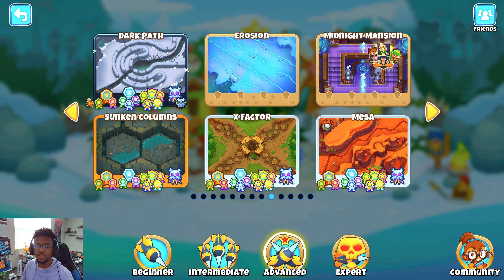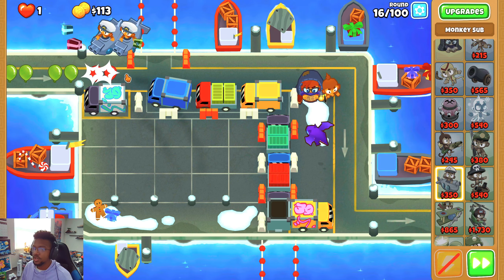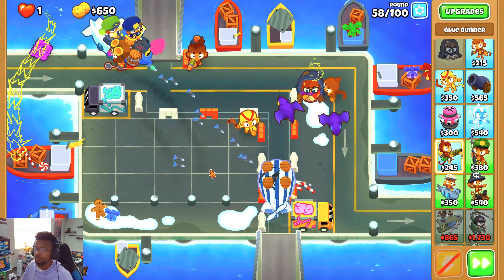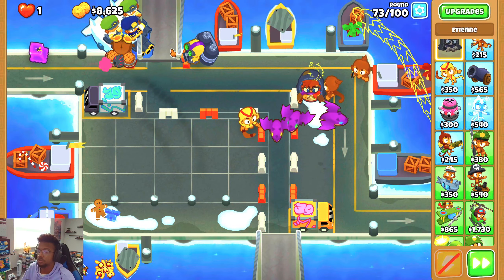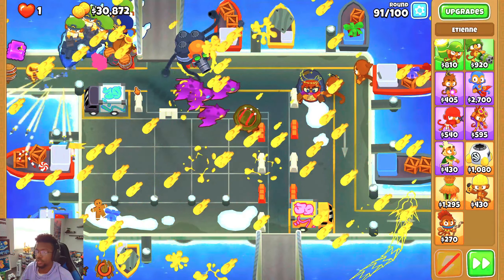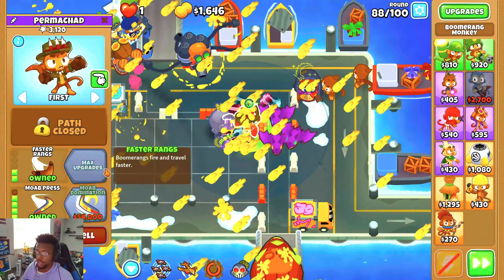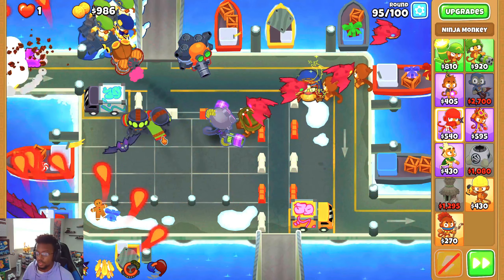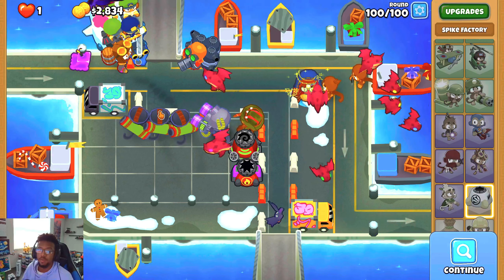Here's How I Black Bordered Cargo. (BTD6)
Tech Terror OP.

Contested Territory team code: FTDZMMAY